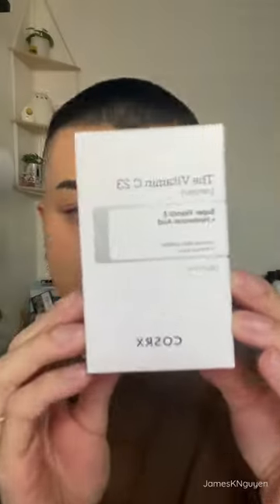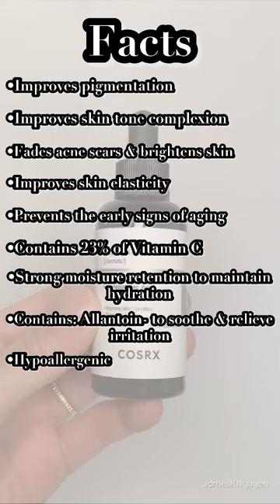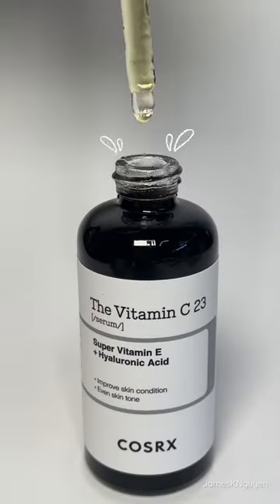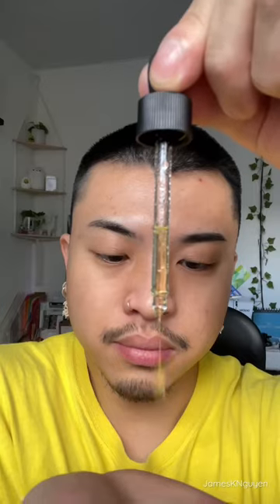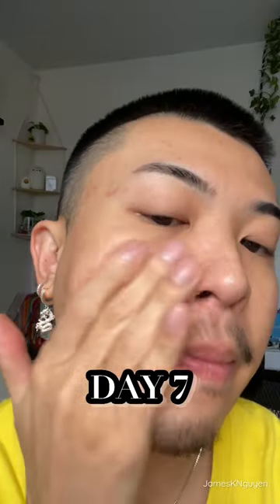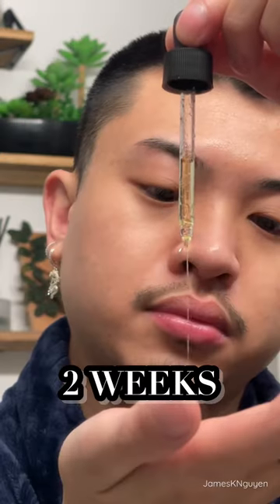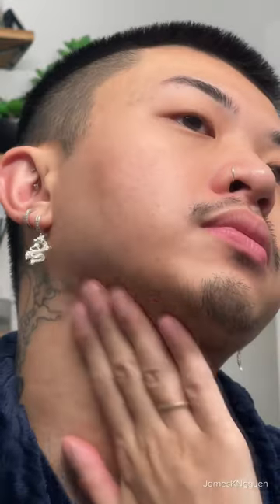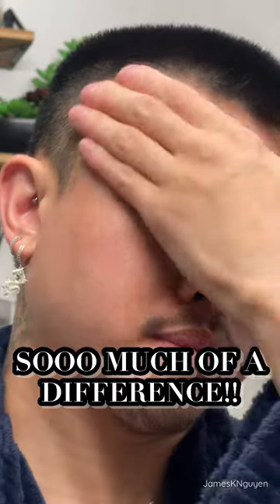✨The Vitamin C 23 ✨ Serum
I think I have found my holy grail Vitamin C serum… Not only did my skin improve from pigmentation, texture, and post acne. It has maintained itself to a state where I am IN LOVE with my own skin.

I highly recommend to give this a shot if you’re curious.

I got amazing results in 2 weeks!! NO CAP🧢